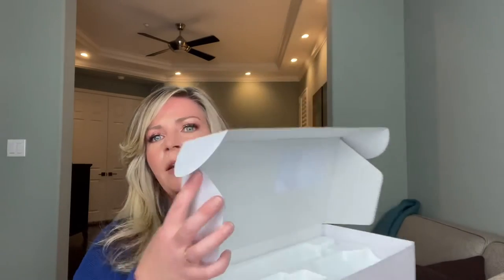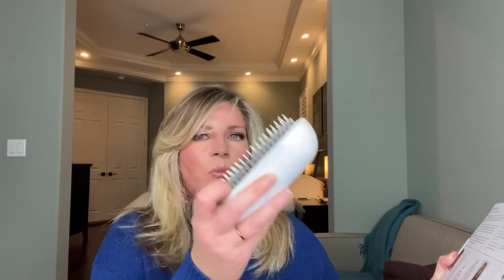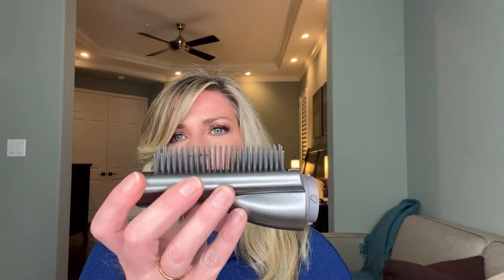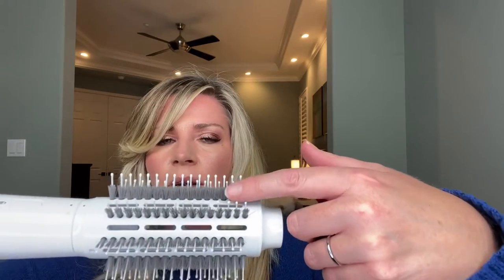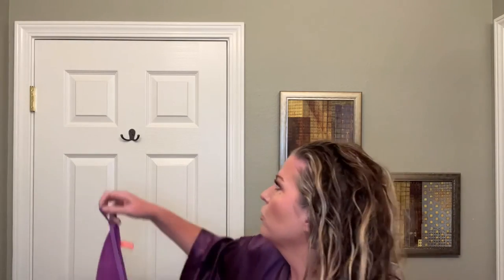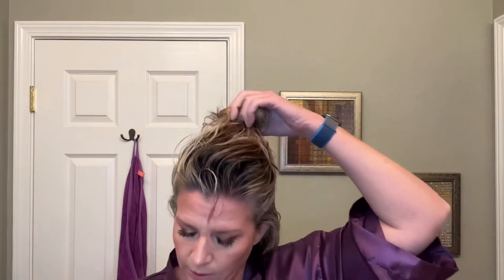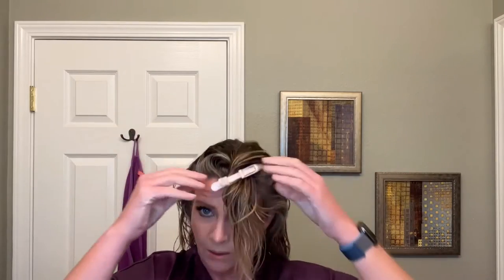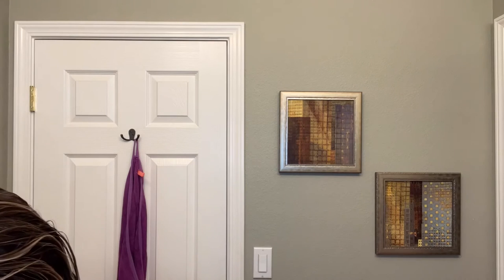T3 Micro Airebrush Duo | Demo | First Impression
t3micro t3airebrushduo Aloha friends in this video I give you my first impression and demo the new T3 Micro Airebrush Duo.

T3 Airebrush Duo

Passion4Skin Esthetics Virtual Skin Consultation

SkinStore.com

Aduro 7+1 LED contour mask